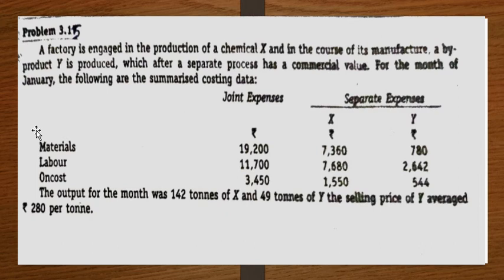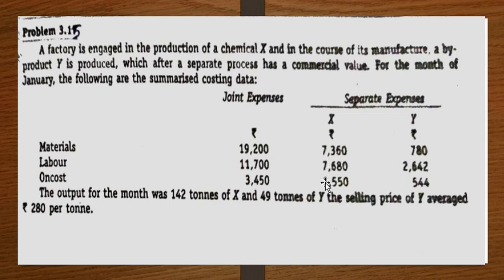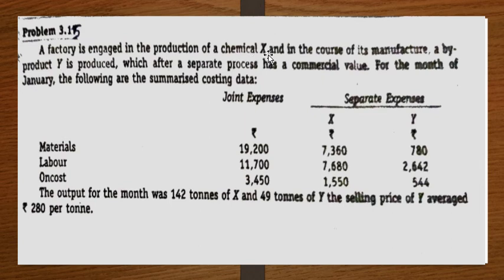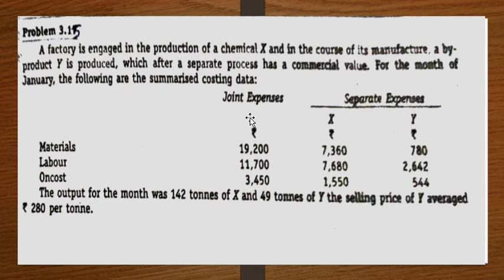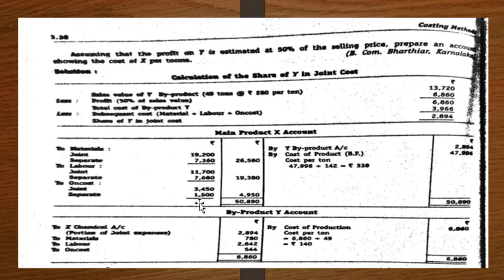COSTING METHODS BCOM 5TH SEM PROCESS COSTING , Joint product and by-product problems 3.15 3.16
Costing Methods,Himalaya Publishing house, M.N.Arora.